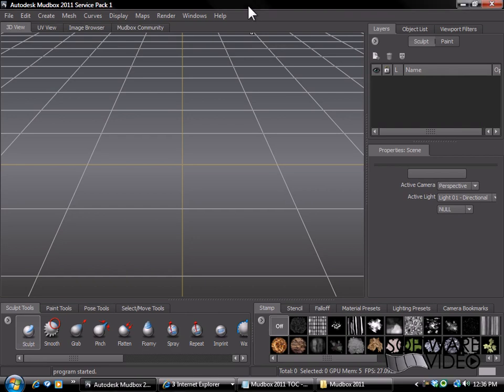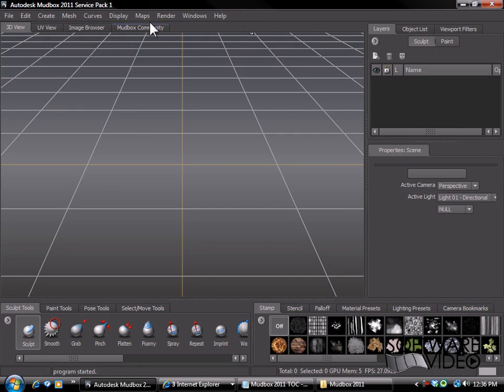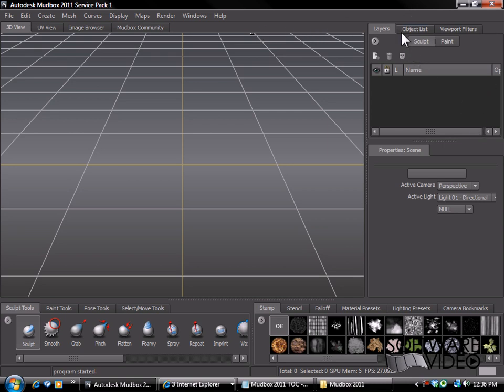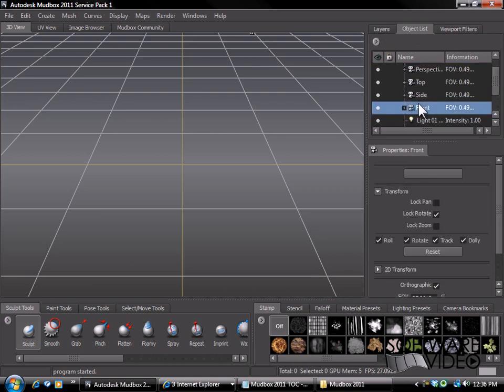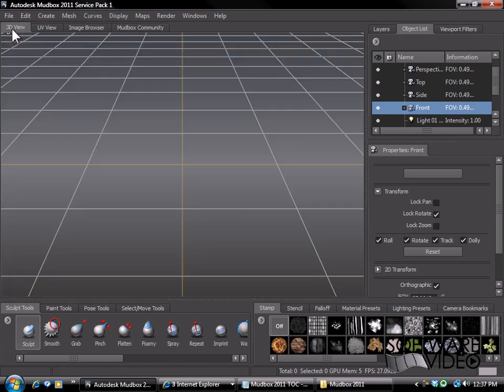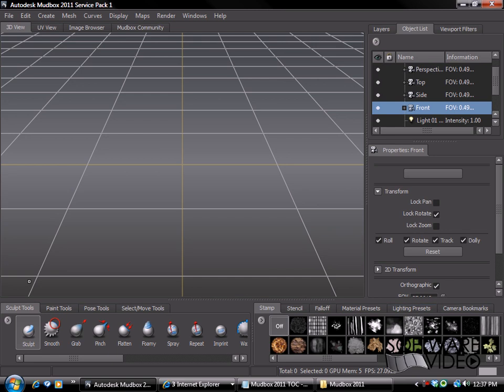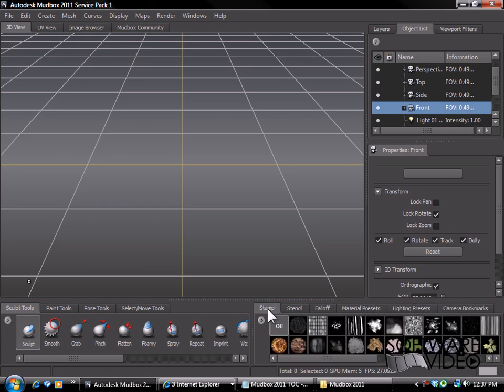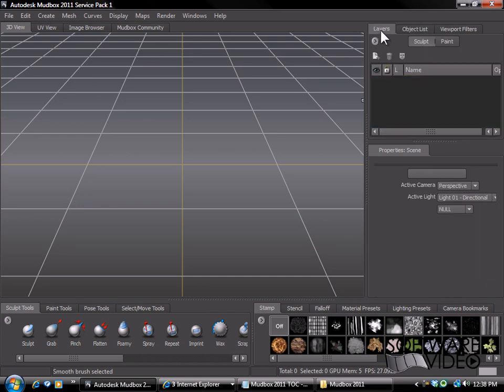Software Training Videos Online Tutorials for Windows OS,Apple,Microsoft